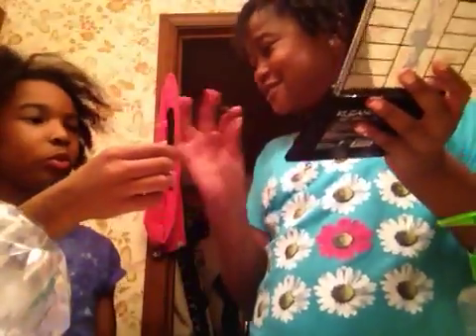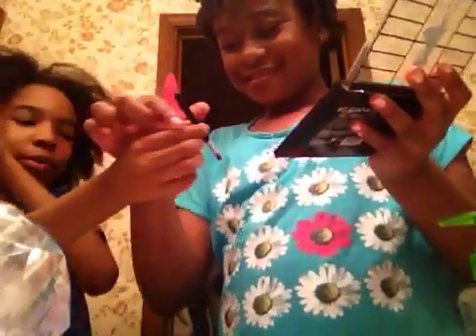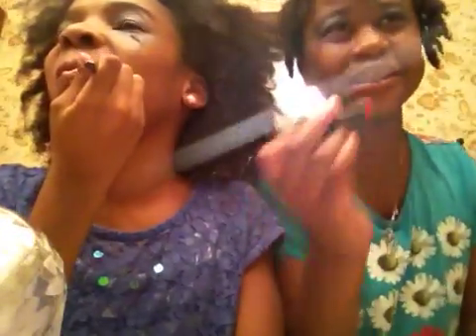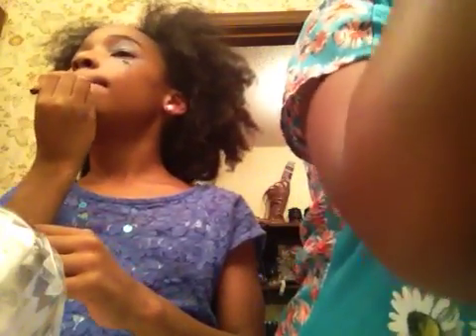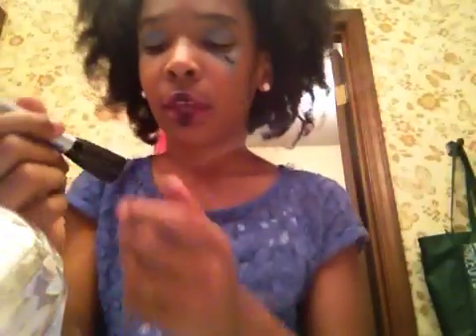Sleepover fun with Morgan and Zoey!!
Hello guys! Today me and Morgan are having a SLEEPOVERS and so we decided to show u a little makeup FUN! Hope u enjoy like sub and see u guys next time!